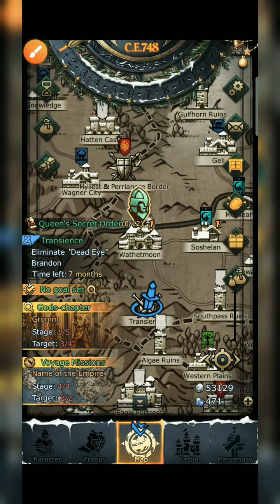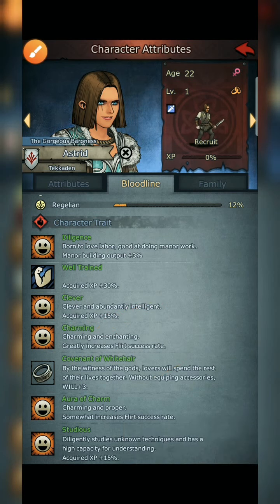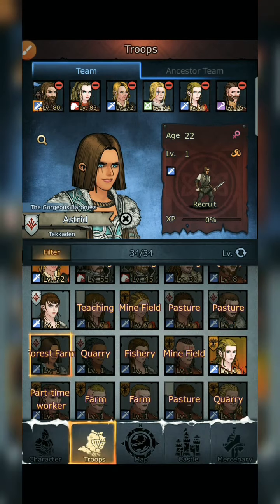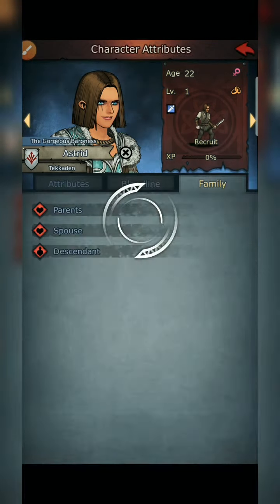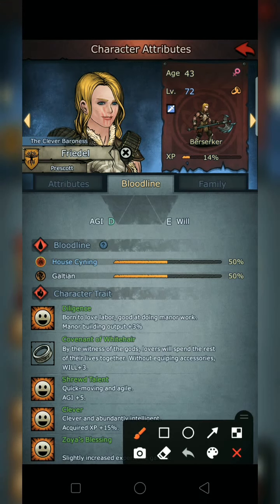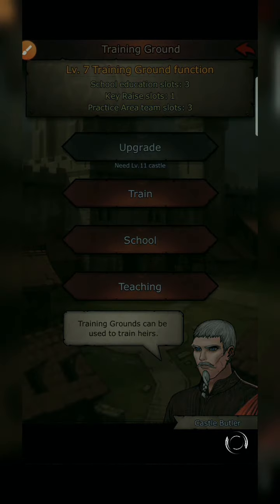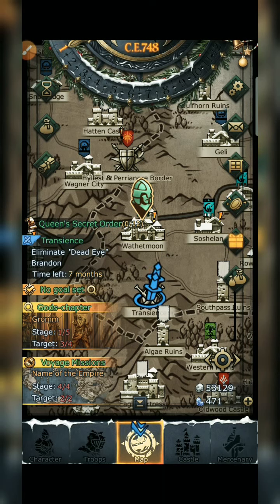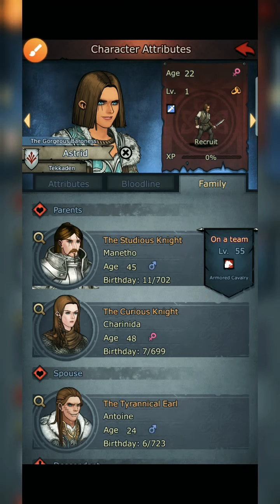[Knights of Ages] My Baron marrying an Earl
How to marry an Earl: You need to Pray to the Goddess's to increase your chance. You need Titles attached to your Unit, like "Gorgeous" also you need Traits, like "Angelic Smile" or "Extremely Charming" (etc) to increase your chances% on marriage proposal higher than your rank.